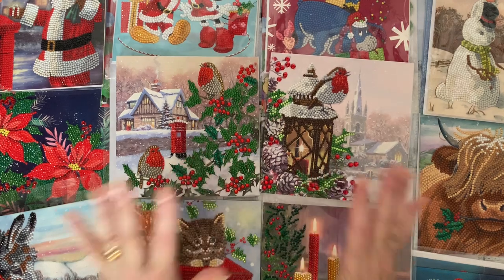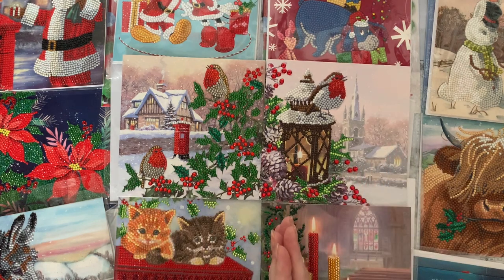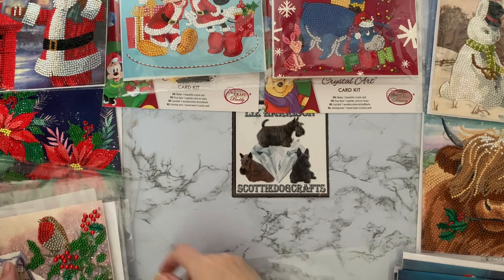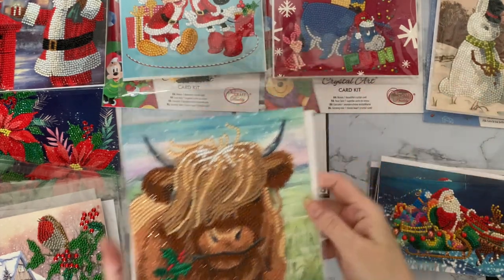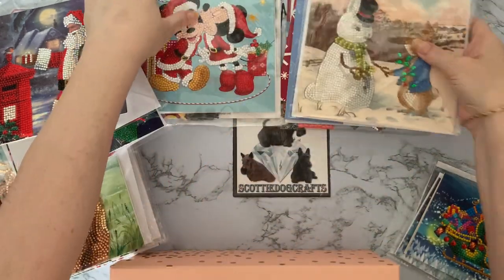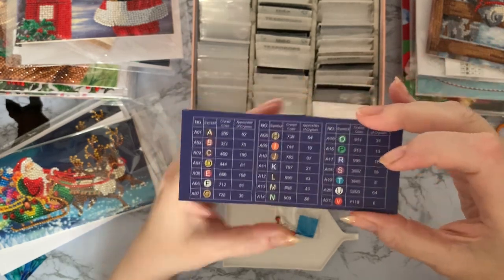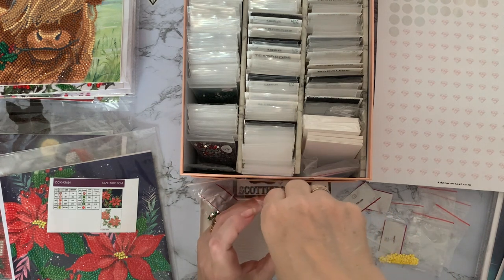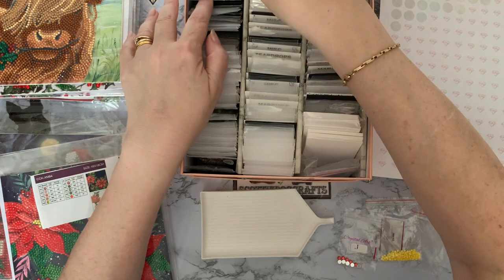Diamond painting |Completion Review | Kit Down & Chat | Special Drill Storage | grandmas christmas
Hi, thanks for stopping by. Today’s video is an overview of some  Diamond Painting Projects   from  craft Buddy Crystal art. .